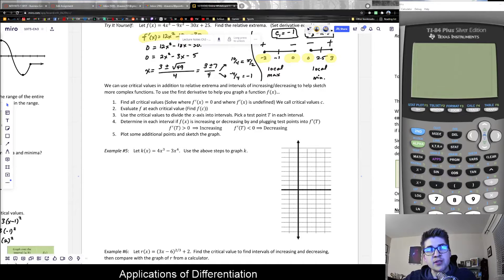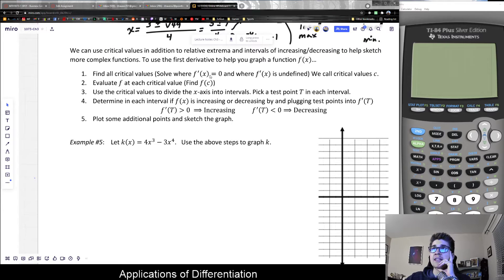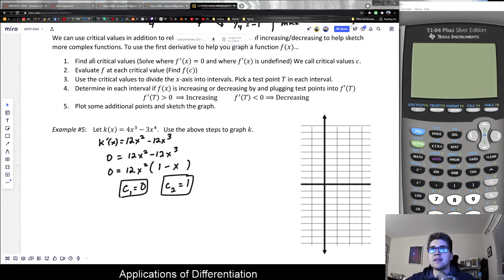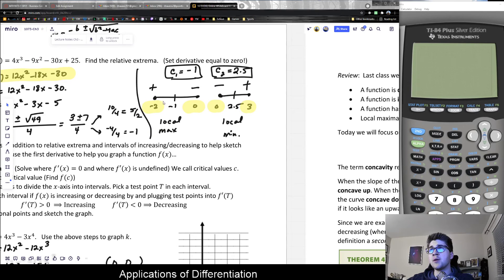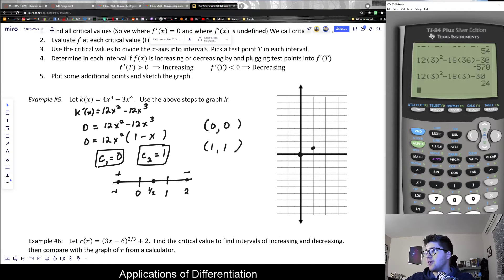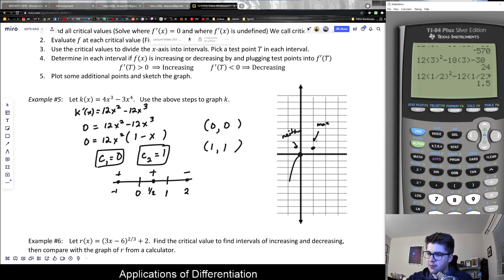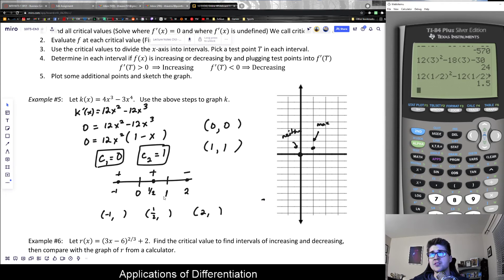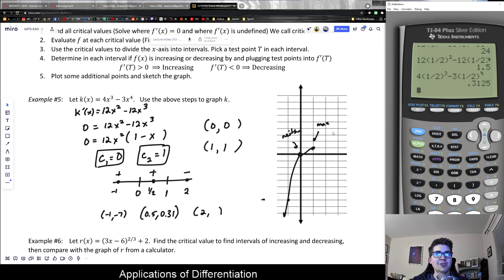Graphing a Function Using 1st Derivative Test